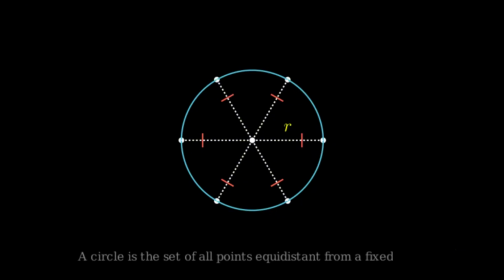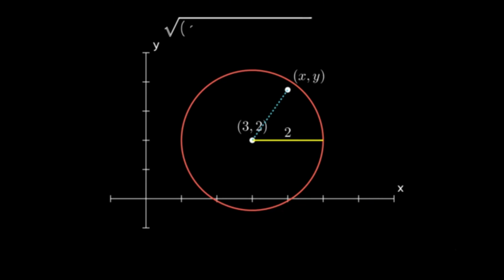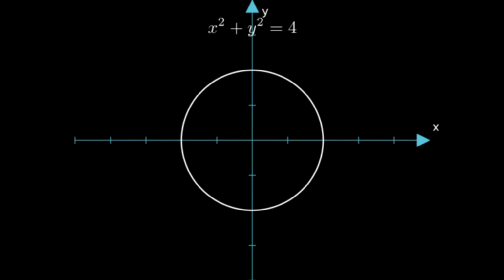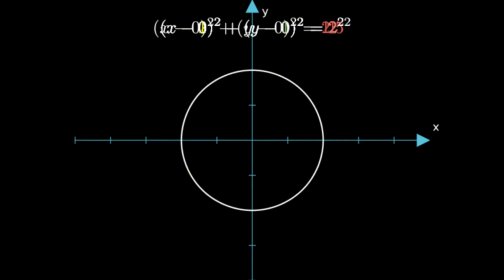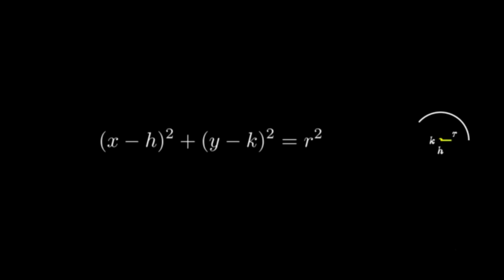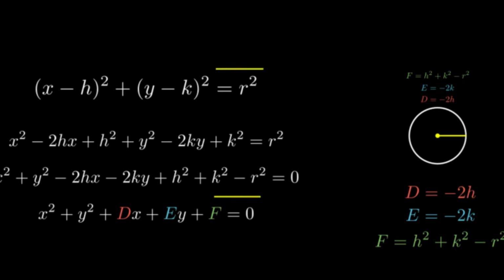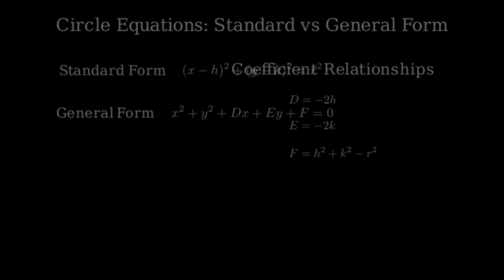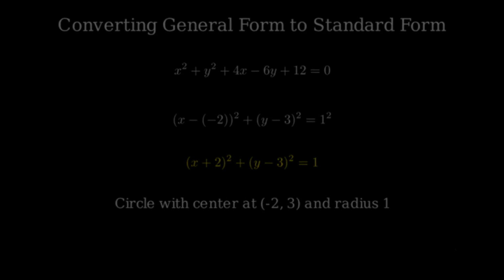In this video, we break down both the standard form and the general form of a circle step by step.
In this video, we explore the equations of a circle in both standard and general forms, and show you how to convert between them step by step.

We begin with the geometric definition of a circle, then derive the standard form:
(x - h)² + (y - k)² = r²
and expand it to the general form:
x² + y² + Dx + Ey + F = 0

You will learn how to find the center and radius from any given equation using completing the square, and visualize how algebra connects with geometry through smooth, animated transitions.

Perfect for students learning coordinate geometry, conic sections, or anyone who wants to truly understand the math behind circles.

What You’ll Learn:

Standard form and general form of a circle

How to convert between the two

Visual connection between geometry and algebra

圆的方程讲解——标准方程与一般方程

在本视频中，我们将一起学习圆的方程，包括标准方程和一般方程，并一步步讲解如何在它们之间进行转换。

你将学会如何通过配方法从一般方程中求出圆的圆心和半径，并通过动态动画直观理解几何与代数的联系。

你将学到:

圆的标准方程与一般方程

两种形式的互相转换方法

如何用配方法求圆心与半径

几何与代数之间的直观联系